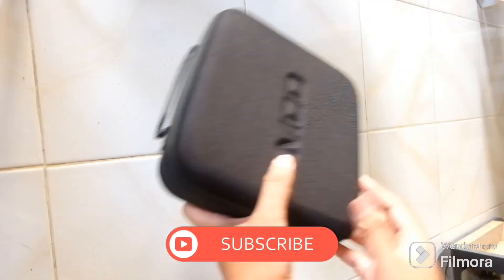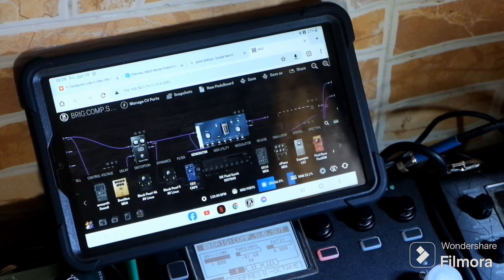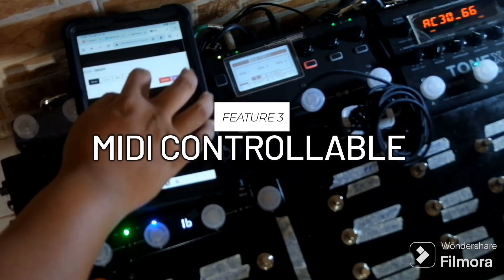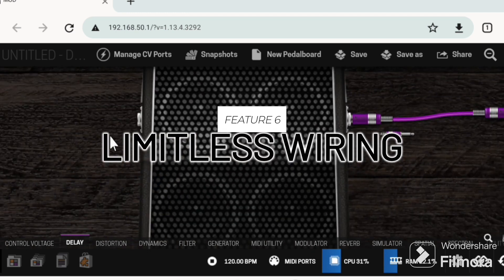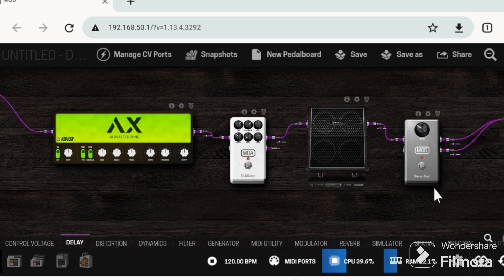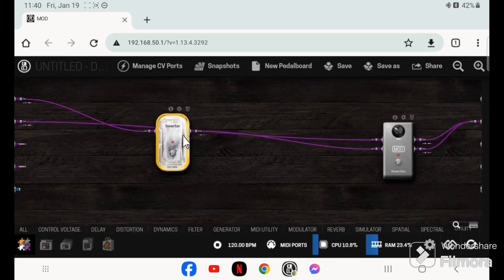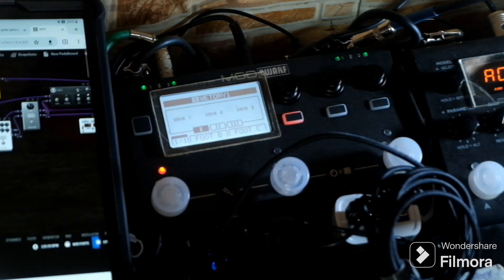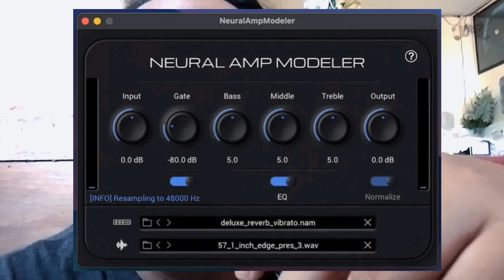Mod Dwarf Features: (Aida X, NAM, amp profiling, Mindi, Parallel Fx, Convolution Reverbs)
Chapters
00:00 Features
06:47 Comparison